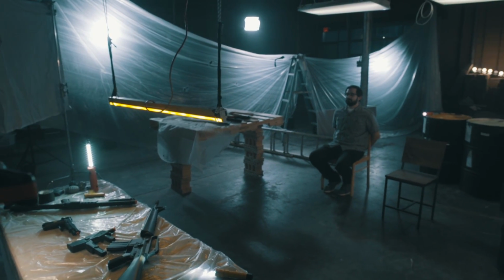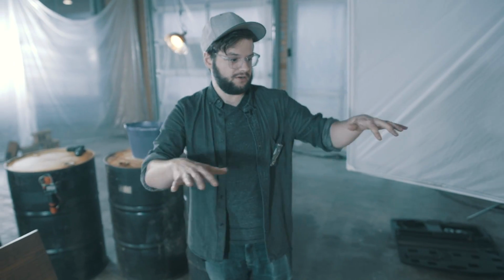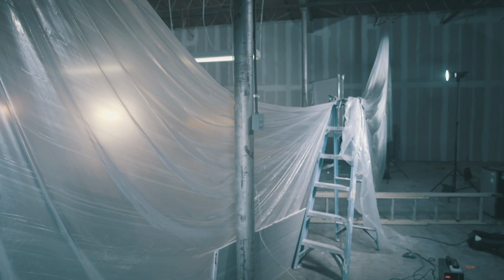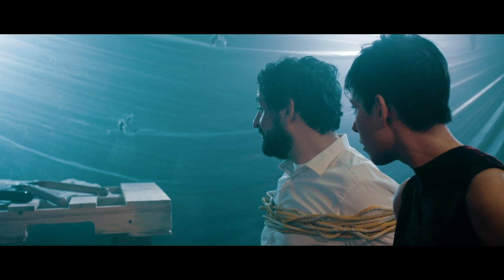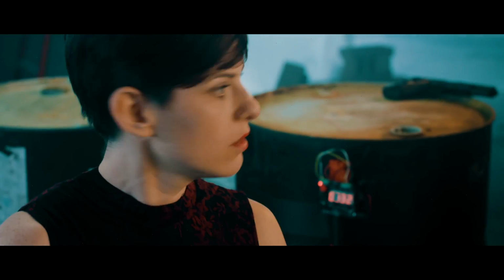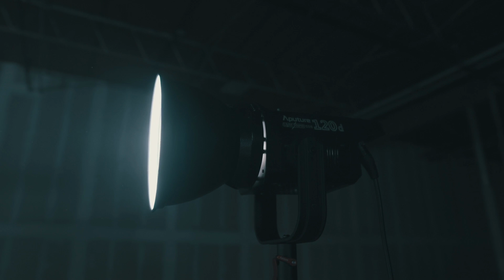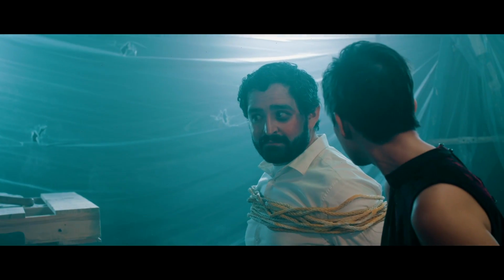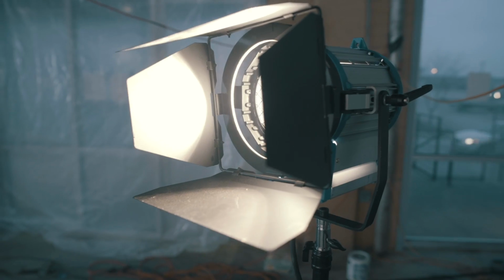How To Minimize Your Lighting Setups - ESCAPE ROOM BTS | PremiumBeat.com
- Follow along for more information on how we lit the ESCAPE ROOM short film.